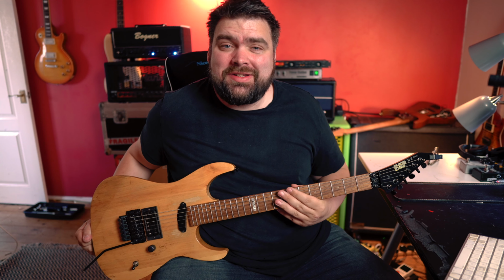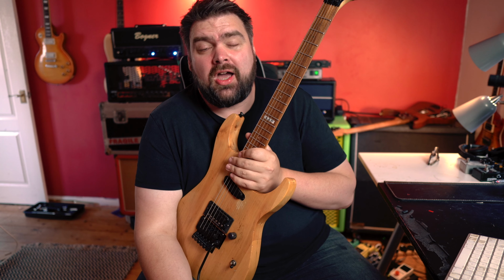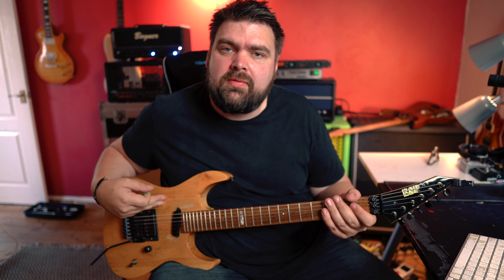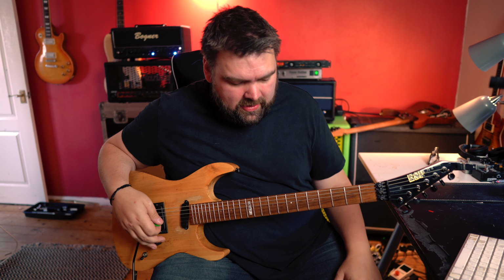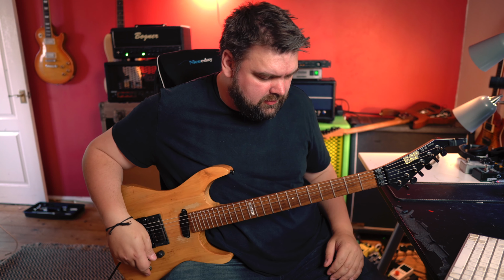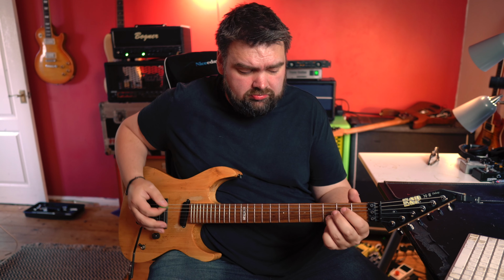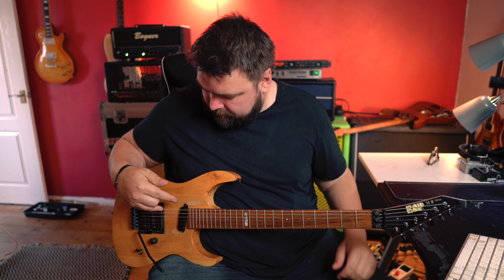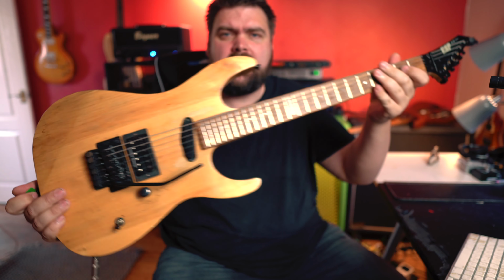1994 ESP MII Deluxe Review - its a beast!!!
Hi, I am Chris. I am a guitar nut and I want to share my guitar journey with you all.